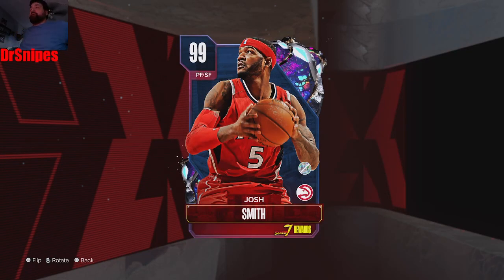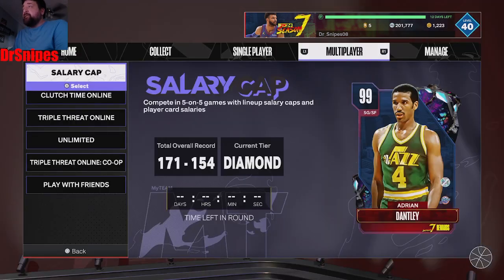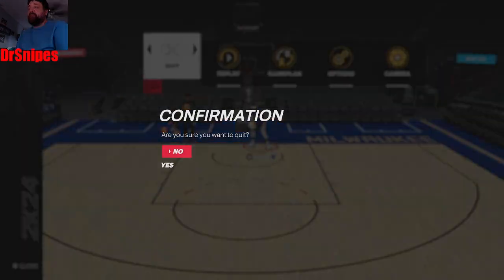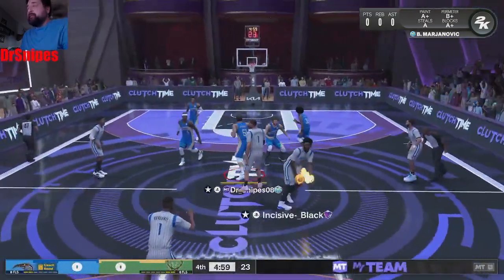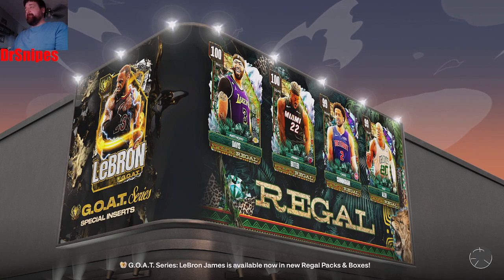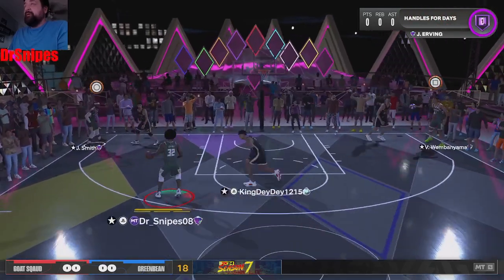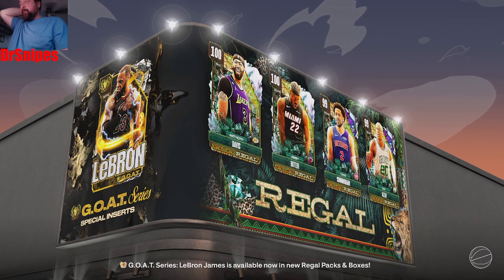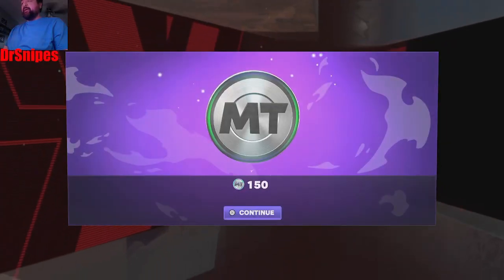Is Free Dark Matter Josh Smith A Top SF In The Game In NBA 2k24 Myteam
In this, we will be going over Free Dark Matter Josh Smith to see if he is a top SF in the NBA 2k24 MyTeam. I hope you all enjoy the video.